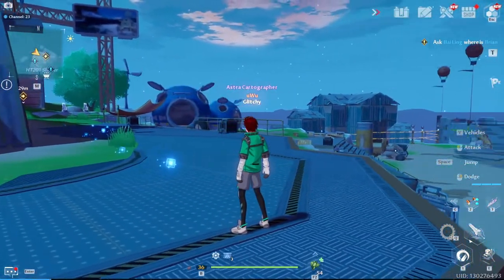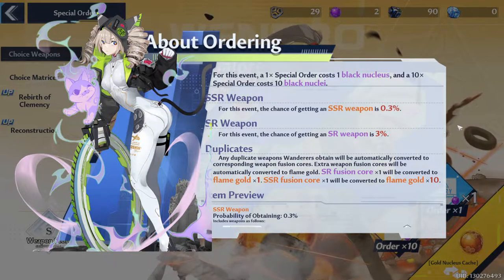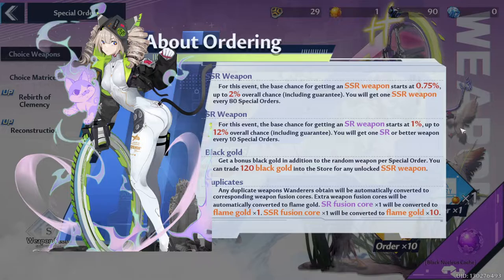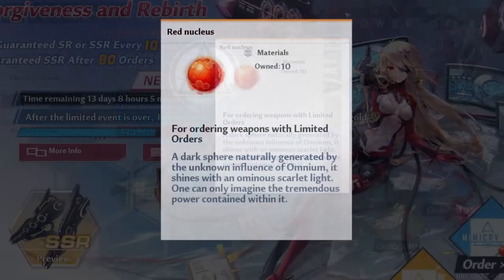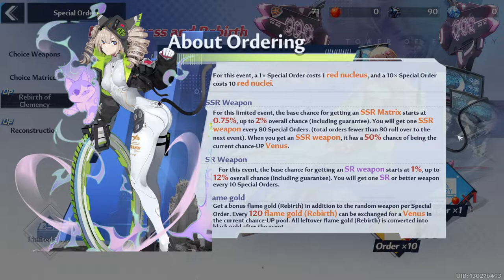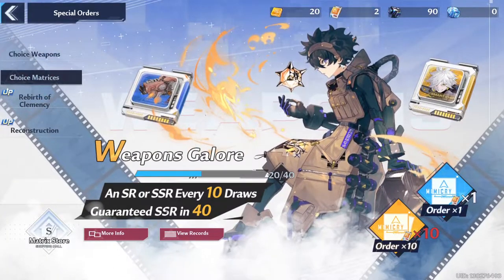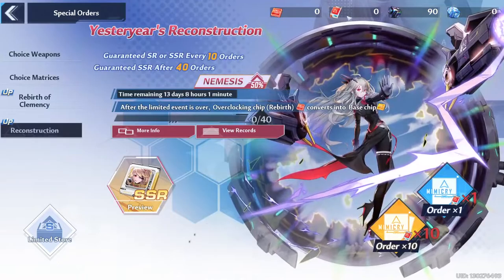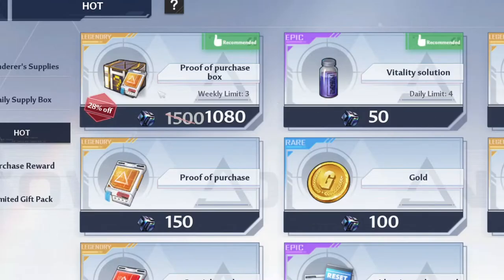HOW TO SUMMON AND USE YOUR CURRENCIES IN TOWER OF FANTASY | ToF Guide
If you're looking for the best way to spend your Dark crystals, or just want to know how to use the summon banners, then this video is for you!

Timestamps:

00:00 - Introduction
00:30 - Black nucleus
01:02 - Gold nucleus
01:48 - Black gold
02:42 - Red Nucleus, Dark Crystals, Tanium
03:58 - Flame gold
04:29 - Interlude
04:38 - Proof of Purchase
05:18 - Base Chip
05:32 - Special vouchers
05:49 - Overclocked chip
06:20 - TL:DW F2p and whales
06:35 - outro
07:20 - Shameless 40 second black screen to allow for extra ads